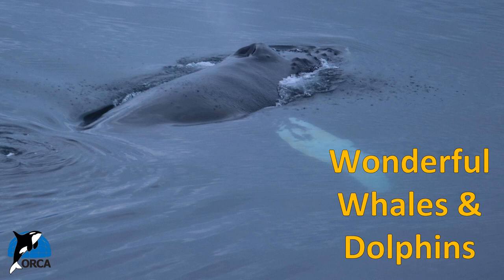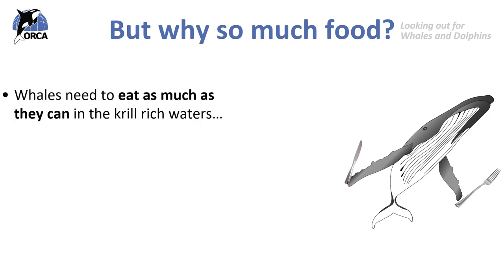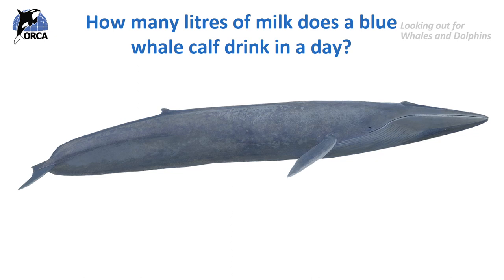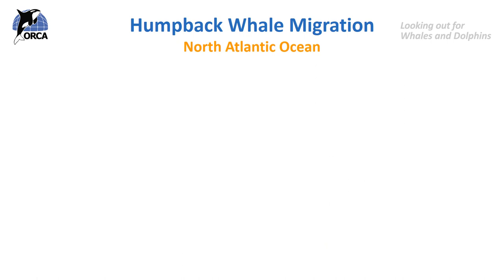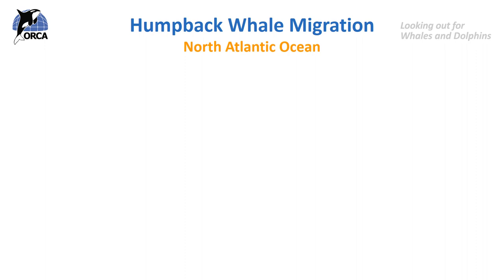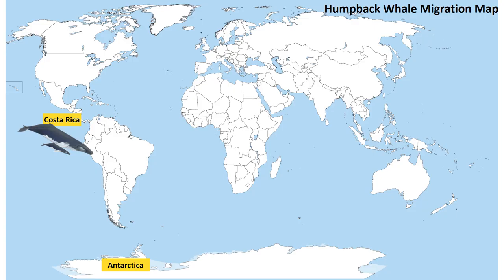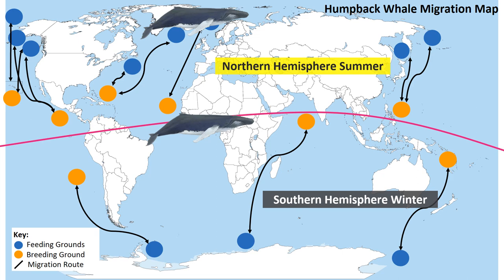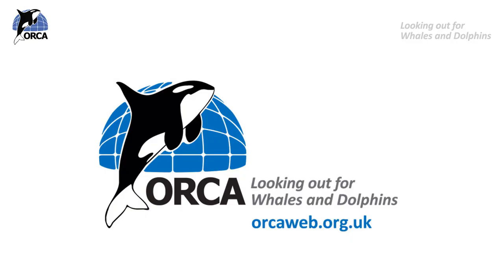ORCA Lesson 5: Incredible Journeys Part 2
The fifth in a series of lessons about whales, dolphins and porpoises, aimed at KS2.